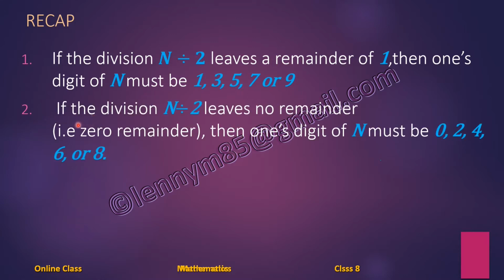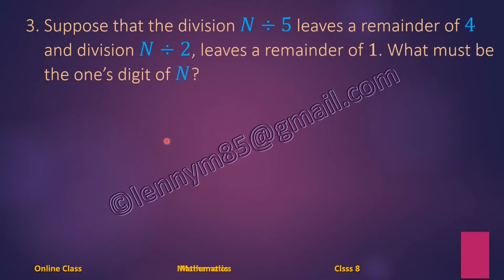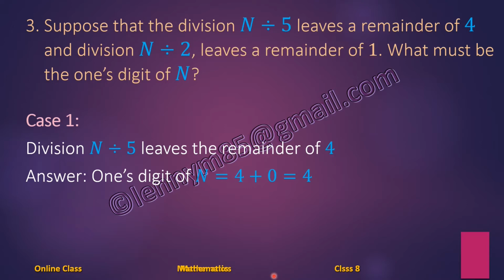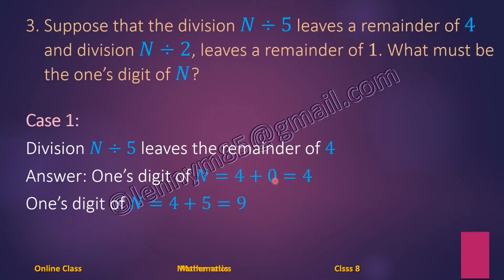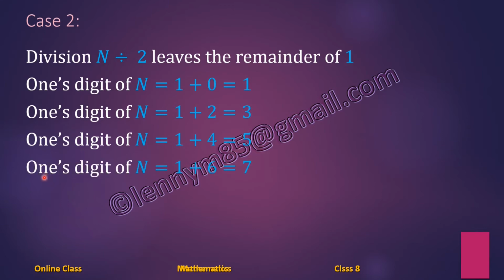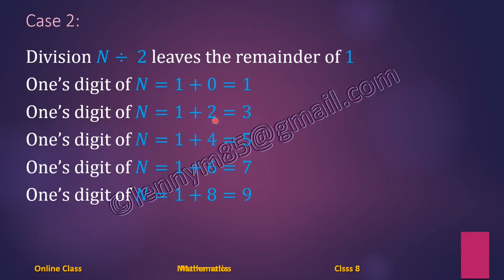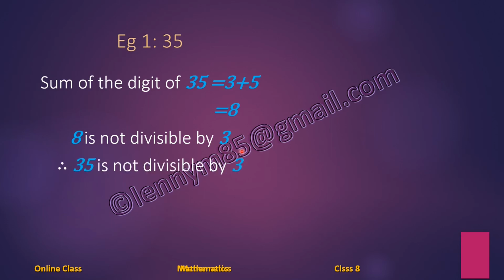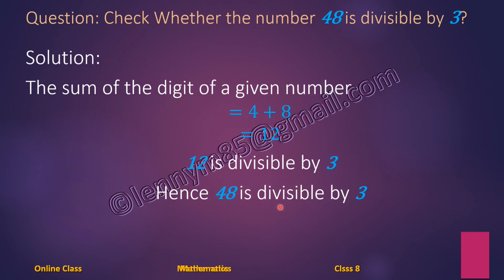ME03 | 8 Math English | Chapter 1 | Playing with Numbers | 8 ಗಣಿತ | ಅಧ್ಯಾಯ 1 | ಸಂಖ್ಯೆಗಳೊಂದಿಗೆ ಆಟ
8 Math English - Chapter 1. Playing with Numbers (ಸಂಖ್ಯೆಗಳೊಂದಿಗೆ ಆಟ)
Karnataka 8th Math in English
Chapter 1. Playing with Numbers
ಕರ್ನಾಟಕ 8ನೇ ತರಗತಿ ಗಣಿತ
ಅಧ್ಯಾಯ 1 - ಸಂಖ್ಯೆಗಳೊಂದಿಗೆ ಆಟ